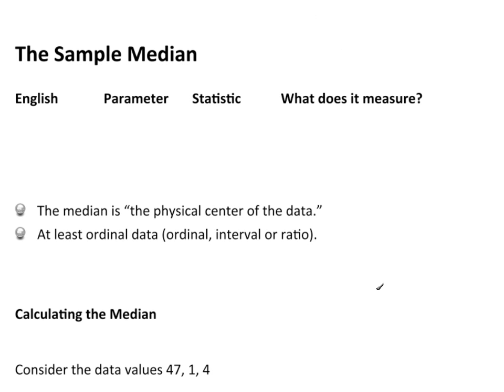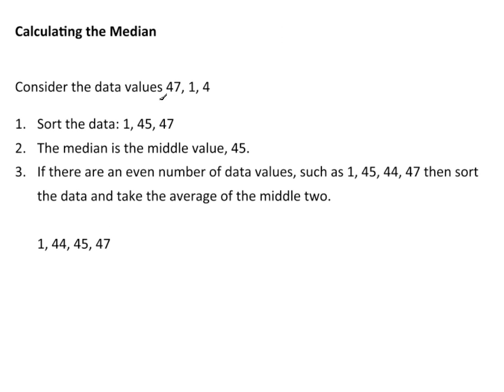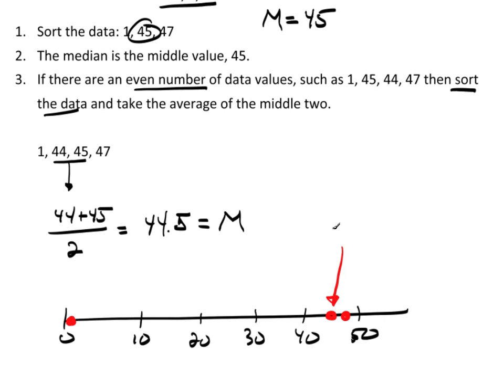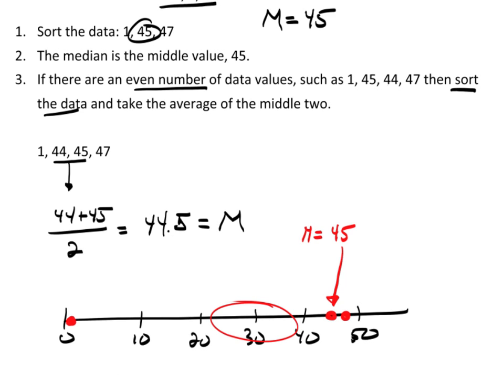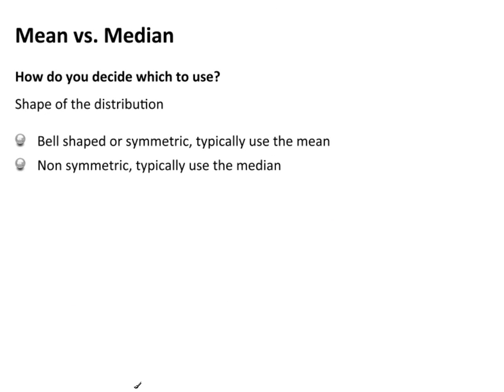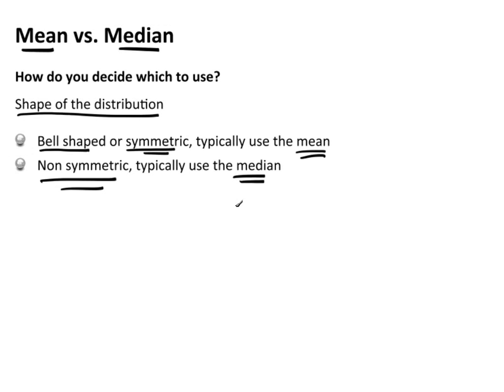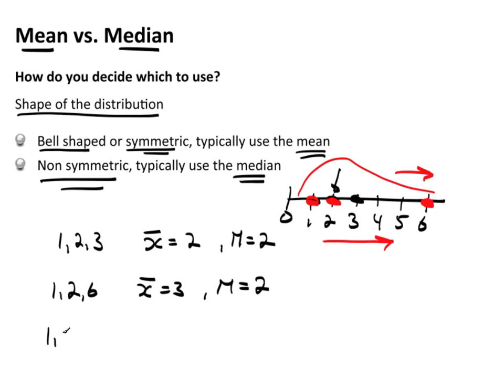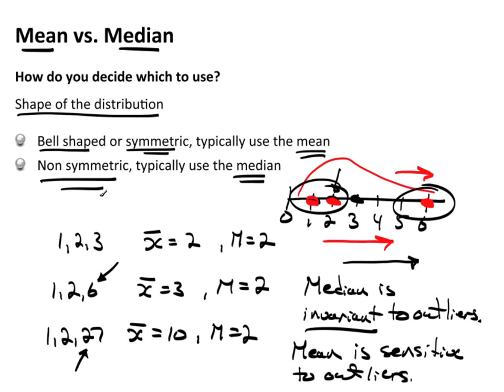C4P2.mov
Measurements of Location - Median
Mean vs. Median: Which should I use?